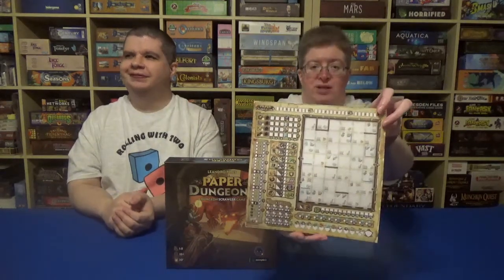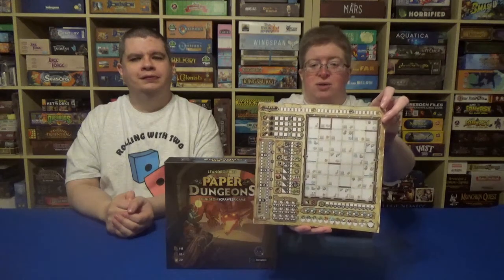Rolling with Two: Paper Dungeons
Sarah and Will take a look at the board game Paper Dungeons. How does it change for two players? Is it accessible? Watch to find out.

Chapters:
0:00 Introducing Paper Dungeons
0:25 For Two Players
1:08 Accessibility
4:25 Conclusion